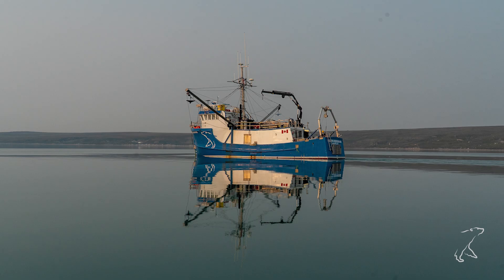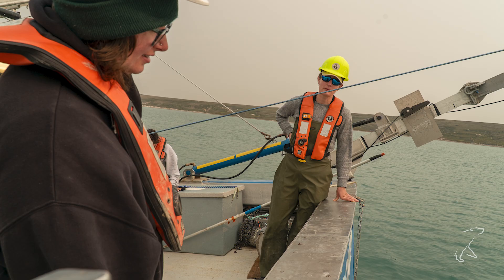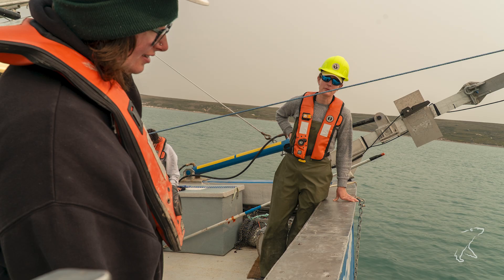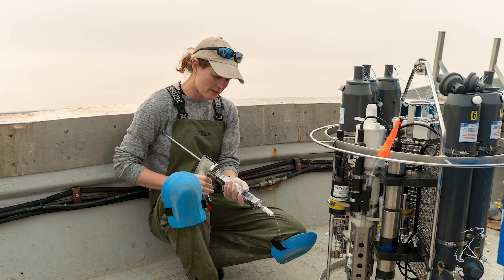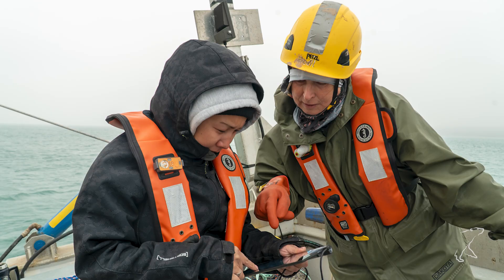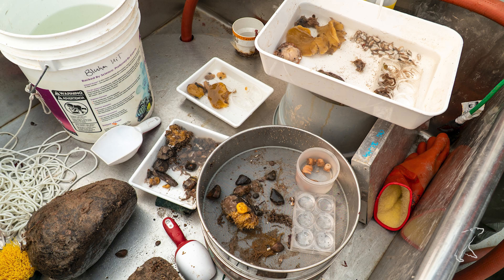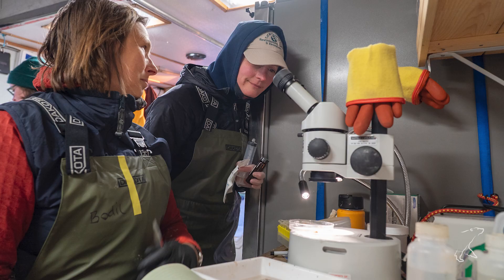Dr. Kristina Brown: Inside the Kitikmeot Sea Science Study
The Kitikmeot Sea Science Study (K3S) is a long-term research program focused on understanding ocean mixing, freshwater inputs, and nutrient flows in the Kitikmeot Sea, an ecologically rich yet understudied region of the Canadian Arctic.